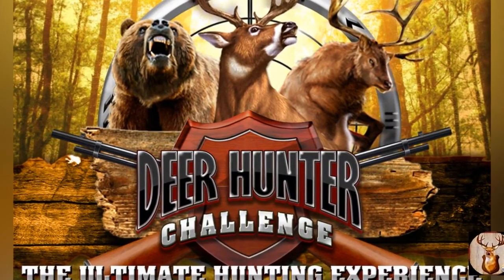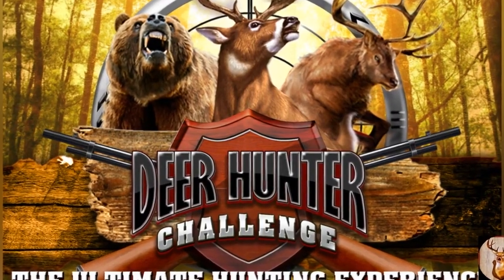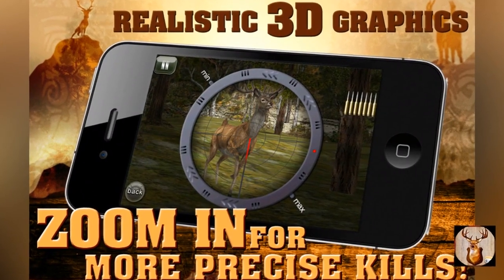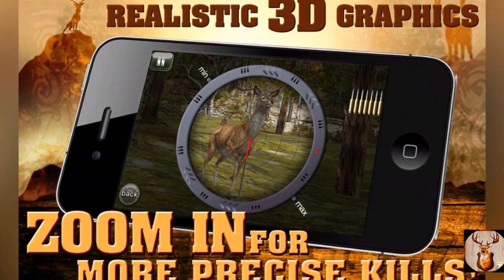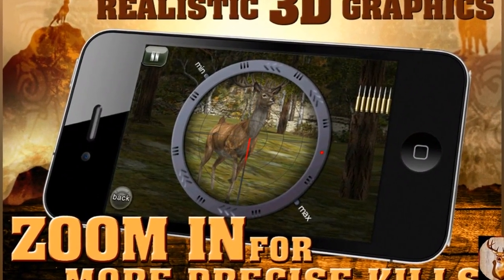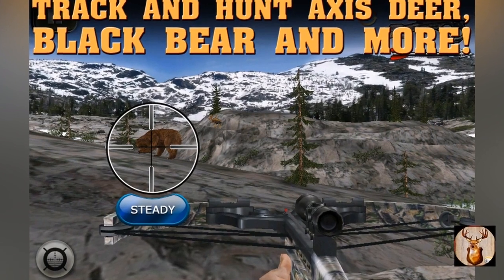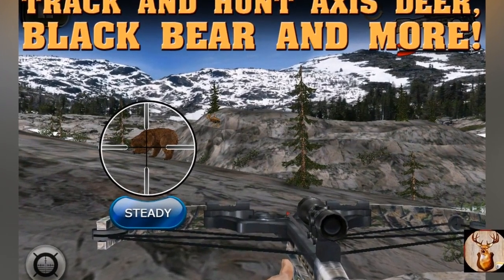ARCHIVE: "Deer Hunter Challenge" app for iPhone, iPad (2010)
"Deer Hunter Challenge" was an app for iPhone and iPad released by "Glu Games Inc" in 2010. It was published in "Games, Sports, Simulation, Sports" categories and has been rated 4 stars by 168283 users. The app was available for free and does not cost any money to download.

SELLER: Glu Games Inc
CATEGORY: Games, Sports, Simulation, Sports
DEVICES: iphone, ipad
VERSION: 1.5.0
RATING: 4 (by 168283 users)
PRICE: 0 USD
PUBLISHED: 01/12/2010

APP DESCRIPTION BY SELLER:

NOW WITH MORE WEAPONS, NEW CLOTHES AND NEW STORE ITEMS!!

ARE YOU UP TO THE CHALLENGE?

The ultimate DEER HUNTER experience has arrived, and it's ALWAYS open season!

DEER HUNTER CHALLENGE takes the most popular and realistic hunting franchise to extreme wilderness environments in search of the biggest, most prized game around the world. Go from rookie to master sportsman as your experience level increases, and upgrade to greater weapons, equipment and clothing. The more successful hunt trips you take, the more you'll be able to enhance your hunter's skills. Use the GPS map to track and train your sights on black bear, reindeer, cougars, axis deer, moose and more. Animals' behaviors have never been more true-to-life, so exercise extreme caution as these wilderness inhabitants will sometimes charge right at you! Relive your greatest kills in the interactive trophy room- animals' vitals are recorded as well as bullet trajectory and kill locations. Think you've got what it takes to become a master huntsman? The challenge has been issued... become a hunt legend in DEER HUNTER CHALLENGE.

RETINA DISPLAY 3D GRAPHICS
Deer Hunter Challenge now has the highest resolution graphics possible on both the iPhone 4 and iPod Touch 4th Gen, along with HD Graphics on the iPad!

GAME CENTER
Compete against your friends in the global Leaderboards and brag by unlocking all the Achievements!

NEW CAREER MODE
Earn experience points and become a more skillful hunter

PERSONALIZE YOUR HUNTER
Earn coins after successful hunts and get clothing and weapon enhancements

EXTREME HUNTING LOCATIONS
Experience far-flung hunting locations in extreme wilderness environments

REALISTIC GUNS
Choose from a variety of customizable weapons such as the Bolt Rifle, Shotgun, Crossbow and more!

TROPHIES
Earn trophies for bagging the biggest game and relive your proudest moments in the Trophy room

MINI GAMES
Play additional mini-games and bonus rounds

Deer Hunter Challenge is free to play, but you can choose to pay real money for some extra items, which will charge your iTunes account.  You can disable in-app purchasing by adjusting your device settings.

Photo copyright: Glu Games Inc